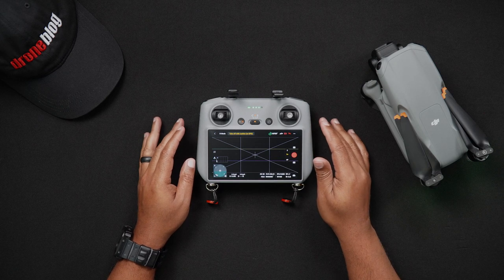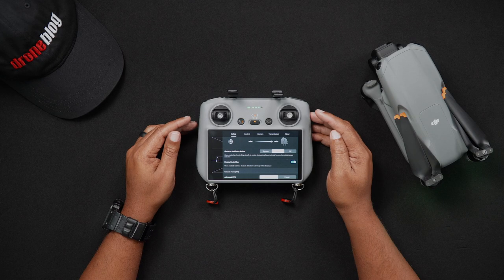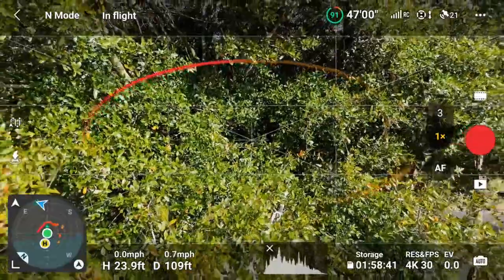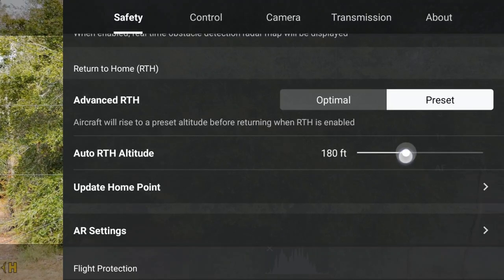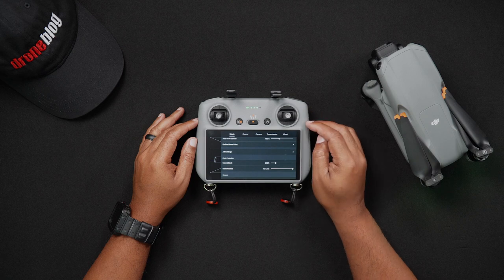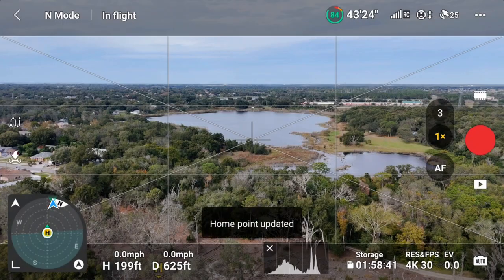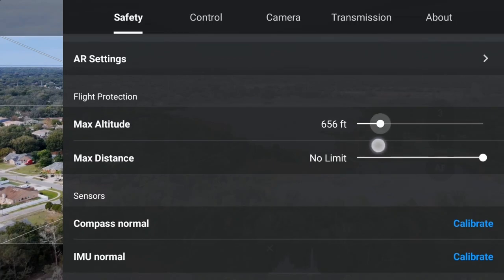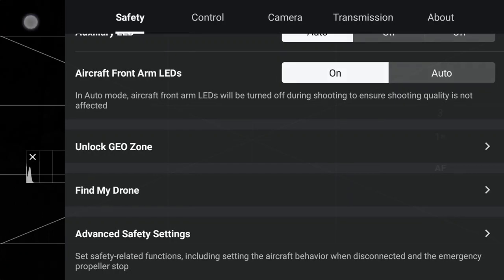DJI Air3: How to Set Up Safety Features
In today’s video, we will discuss the various safety features of the Air 3, and show how to set these options in DJI Fly.

Chapters:
0:19 Accessing Safety Features Tab
0:55 Flight Assistance
3:30 RTH
7:26 AR (Augmented Reality)
8:18 Flight Protection
9:19 Advanced Safety Settings